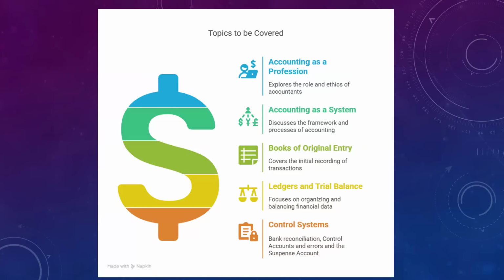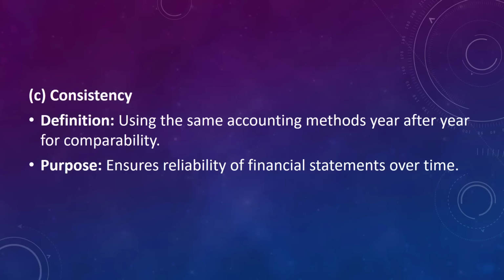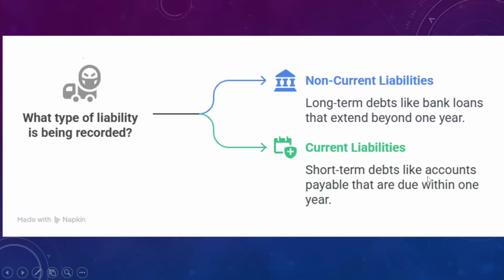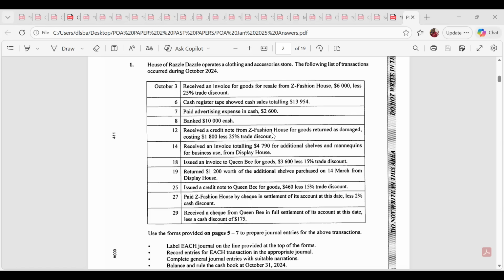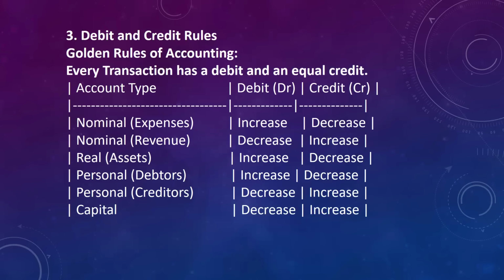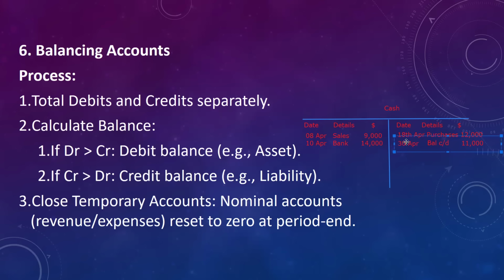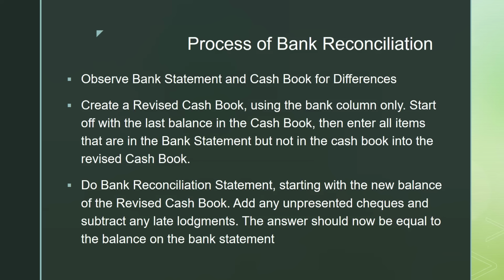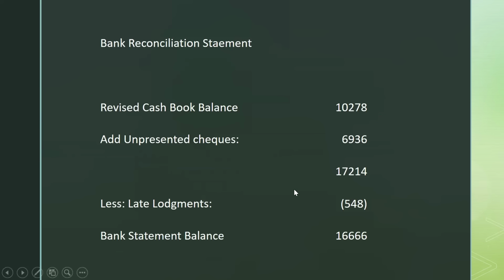Bally's CSEC Principles of Accounts Easter Crash Course Day 1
Day 1 of Bally's Tutor Professionals CSEC Principles of Accounts Easter Crash Course with Bally.